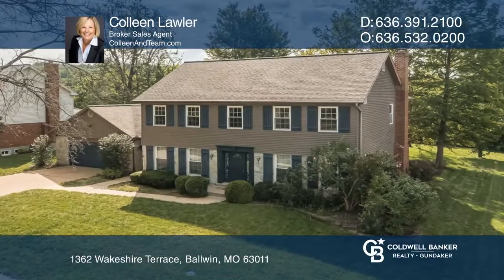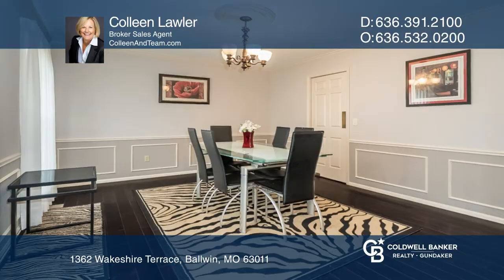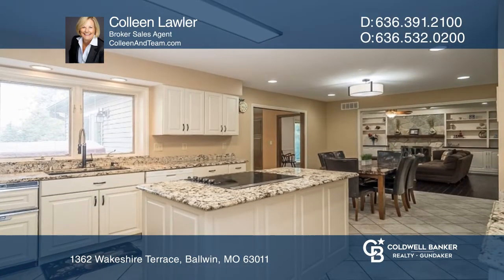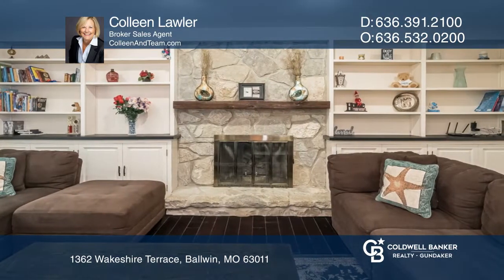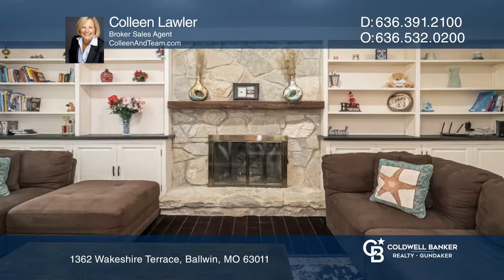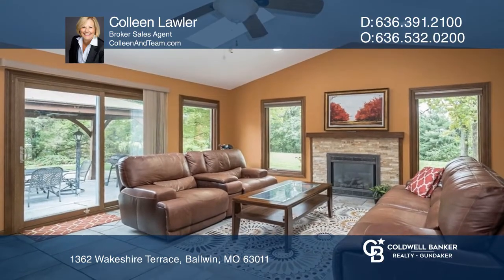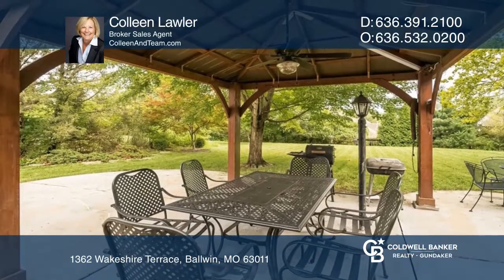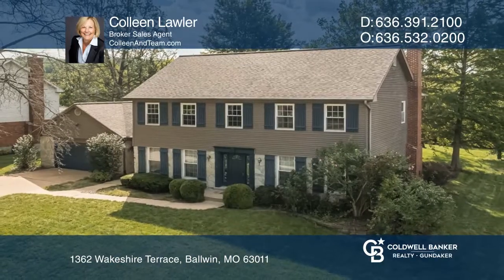1362 Wakeshire Terrace Ballwin, MO | CBGundaker.com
1362 Wakeshire Terrace, Ballwin, MO

Theres room to play, work and grow in this exceptional two-story home! Stately stone combines with low-maintenance siding and great curb appeal. Highlights include hardwood flooring, crown and picture frame molding, plus an open floor plan with lots of flexibility! The great room boasts a vaulted c